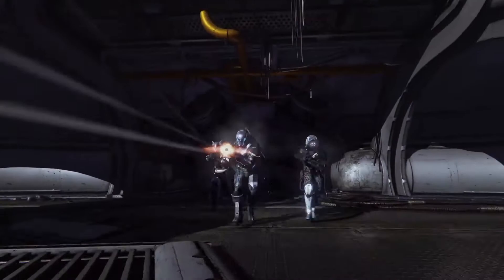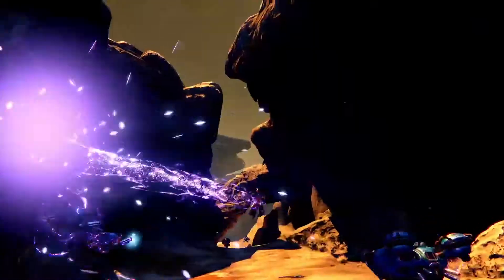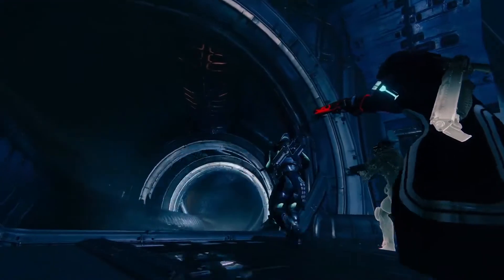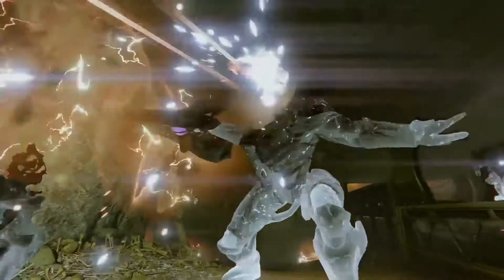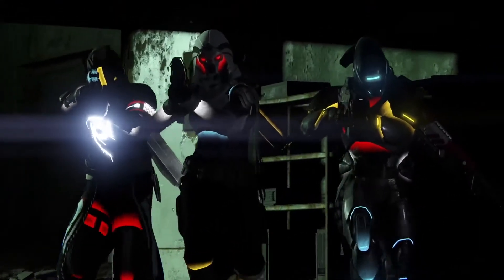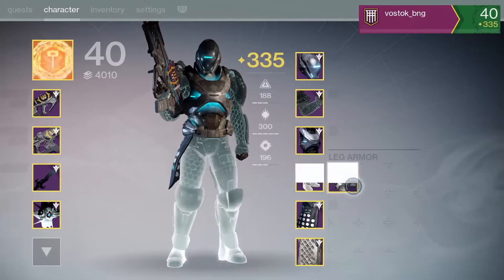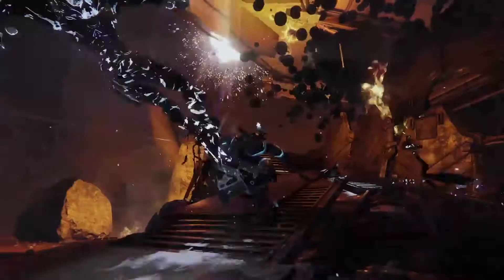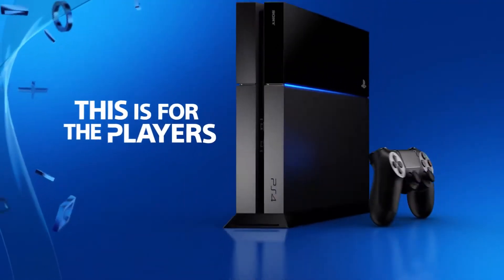Destiny: The Taken King April Update Preview | PS3, PS4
Bungie’s Live team sounds off on all of the new challenges, rewards, and updates coming to Destiny: The Taken King on April 12th, 2016.